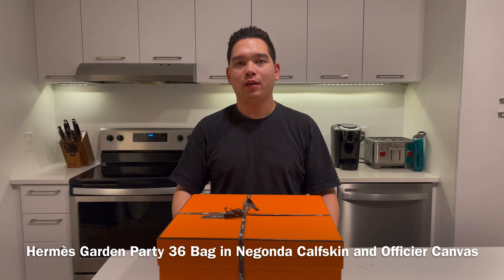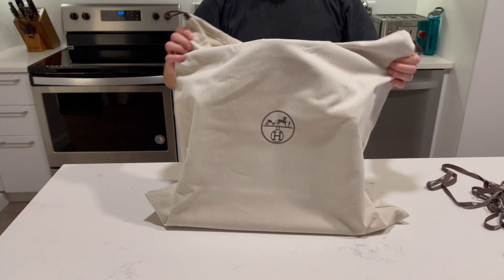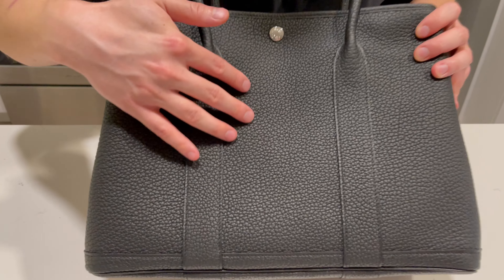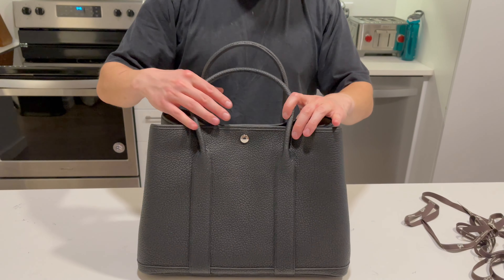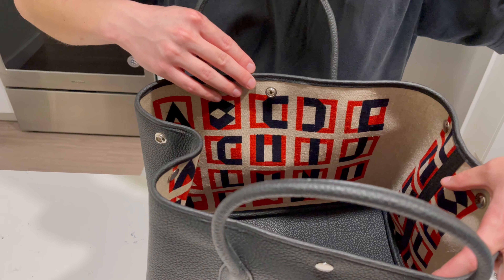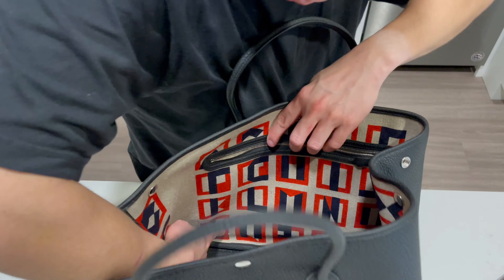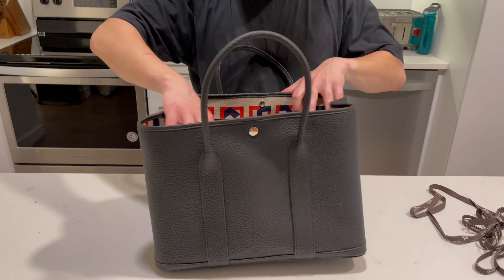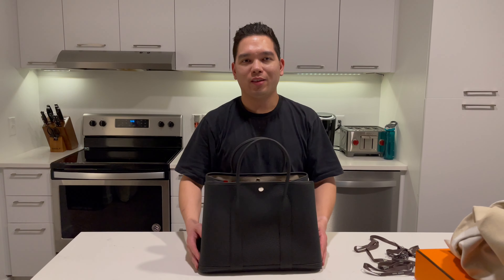Hermès Garden Party 36 Bag in Negonda Calfskin and Officier Canvas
Unboxing and walkthrough of the Hermès Garden Party 36 Bag in Negonda Calfskin and Officier Canvas. This is a unique canvas with an alphabet print instead of the normal chevron pattern! The Garden Party is a practical, versatile bag for every day use - we are currently using it as a diaper bag!